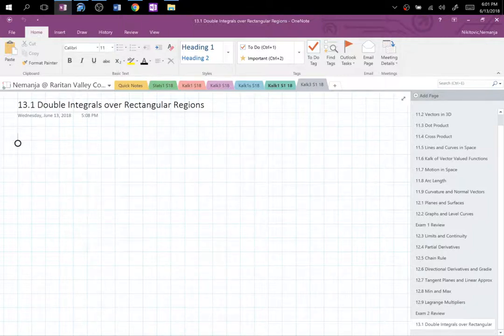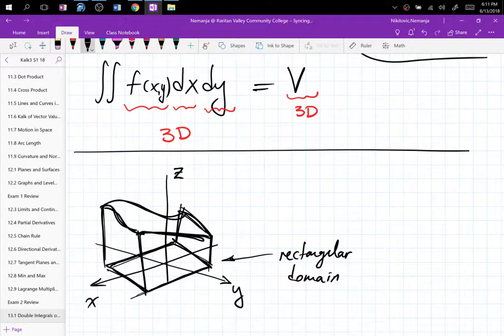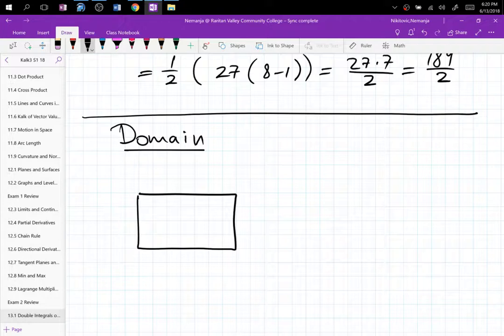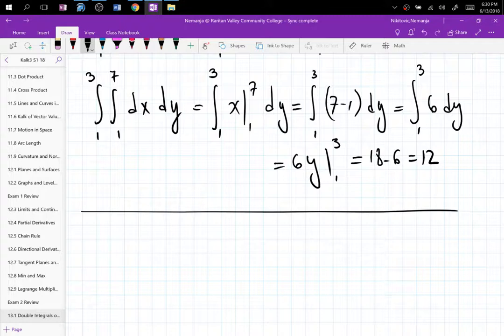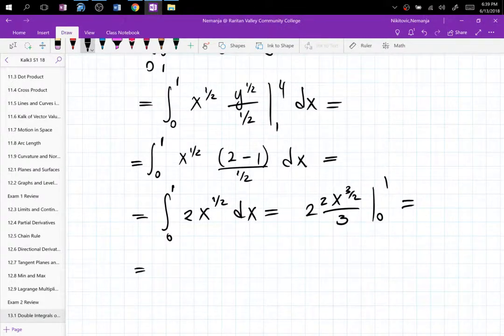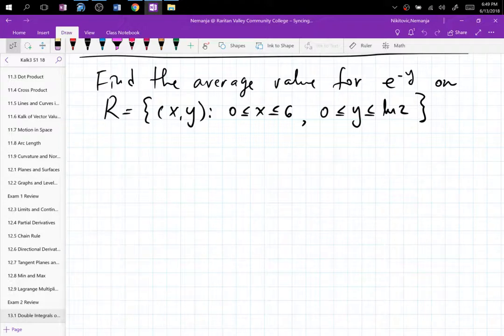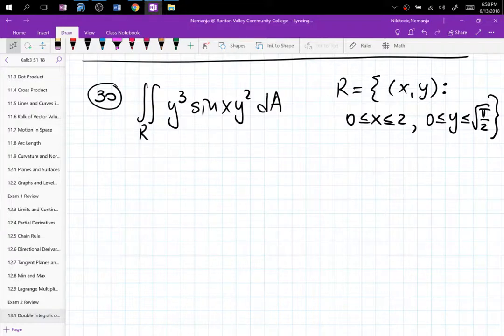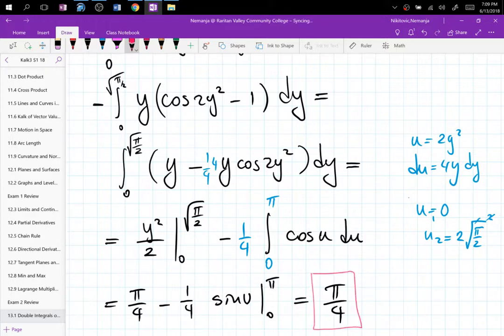Nik's Live Calculus Stream (Calculus3 Exam 2 Review)